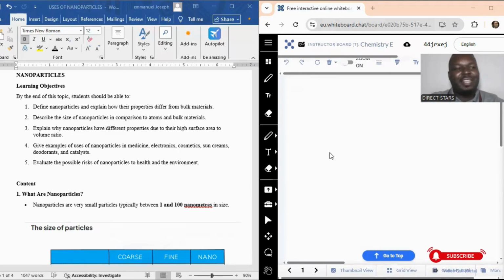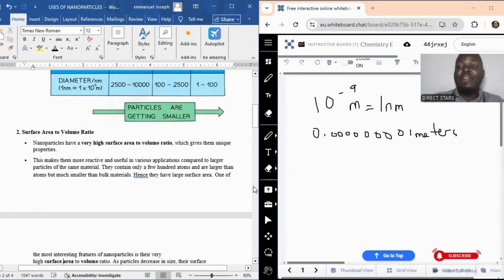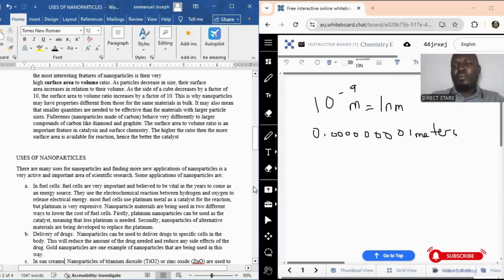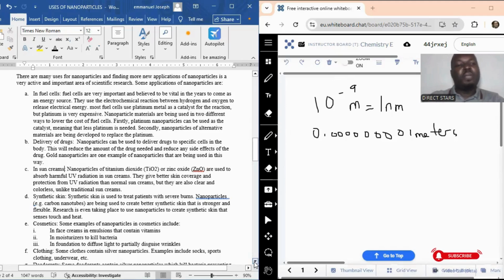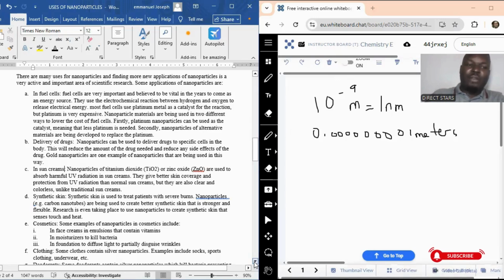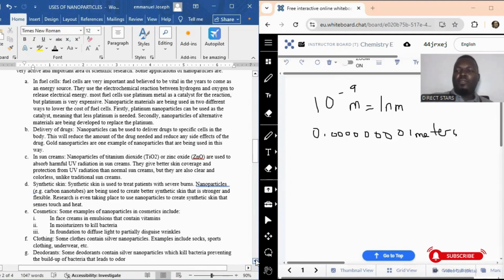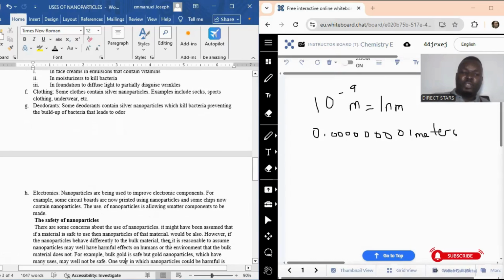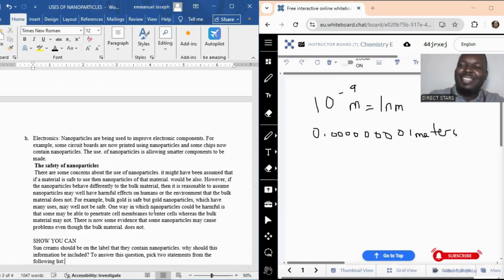Direct Stars Chemistry Nano Particles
Nanoparticles | Direct Stars Chemistry Class

Welcome to Direct Stars, your trusted online tuition platform for GCSE and A-level success! In this video, we break down the Chemistry topic of Nanoparticles in a simple, clear, and exam-focused way — perfect for students preparing for GCSE or A-level Chemistry.

✨ What You’ll Learn in This Class:

✅What nanoparticles are and how they’re different from bulk materials

✅Properties and uses of nanoparticles in medicine, electronics, cosmetics, and more

✅Risks and ethical concerns linked to nanoparticles

✅Key exam tips and how this topic appears in GCSE and A-level exams

📘 Whether you're revising or learning this for the first time, this lesson is packed with real exam insight, easy-to-understand explanations, and clear visuals to boost your understanding and confidence.

🧠 Stay ahead with Direct Stars, where we help you learn smarter, not harder!